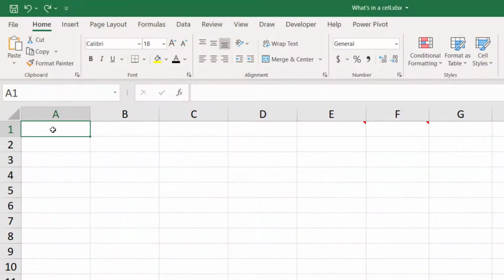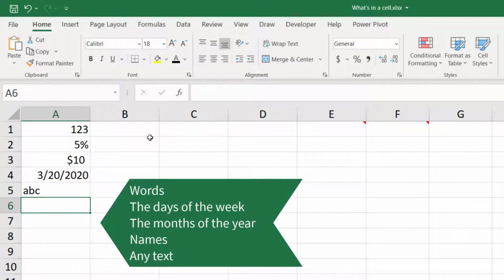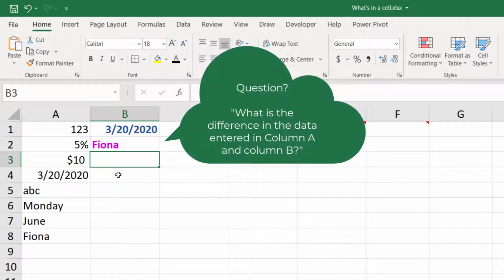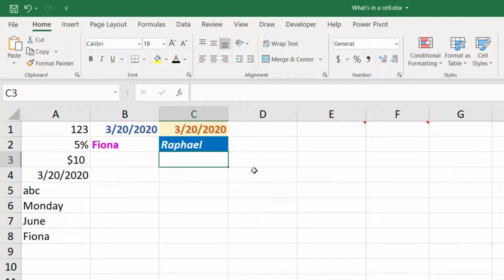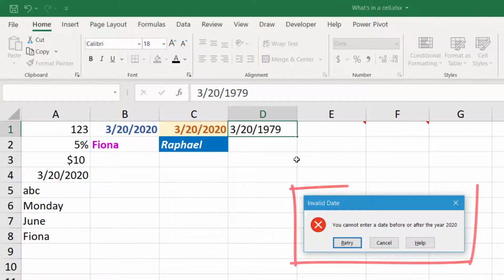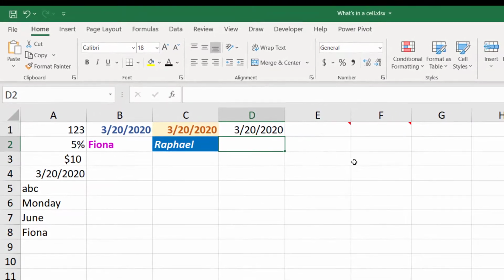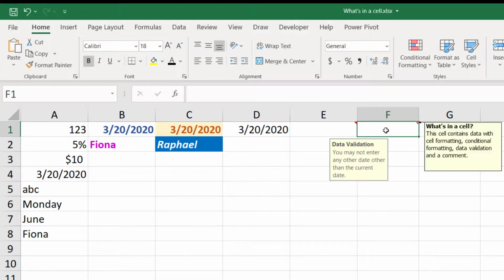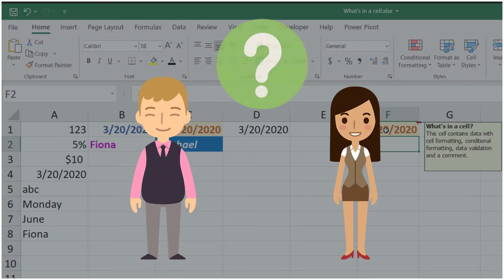What can I enter in a Microsoft Excel cell? Or how many things can I enter in a cell?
Excel basics for beginners tutorials. Make your Excel worksheets stand out from the rest.This tutorial explains how you can enter text and numbers into a worksheet, add formatting and conditional formatting and also data validation and finally, comments.
Put all these things in a cell simultaneously and make your next Excel worksheet stand out from the rest.